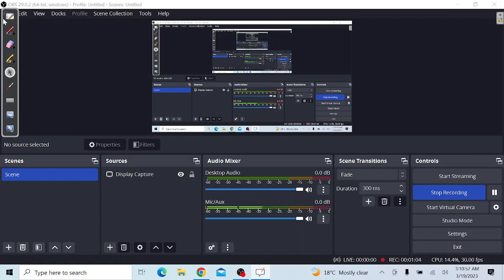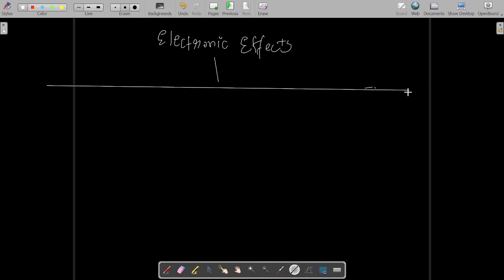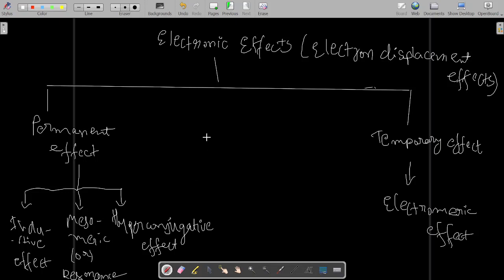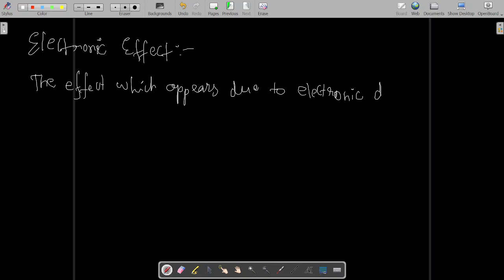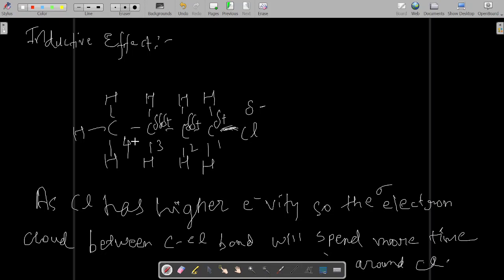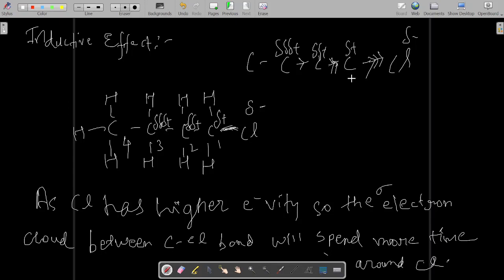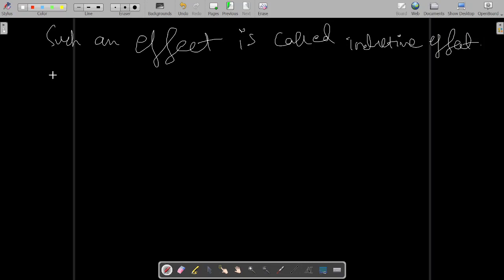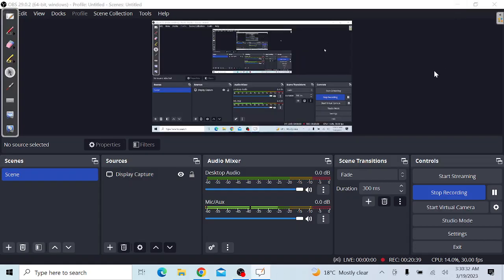WHAT IS INDUCTIVE EFFECT? GOC IAS CHEMISTRY OPTIONAL ORGANIC CHEMISTRY UPSC CSE AND GEOCHEMIST